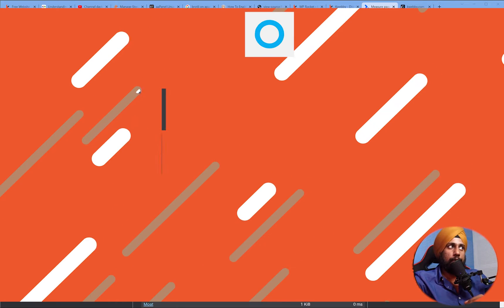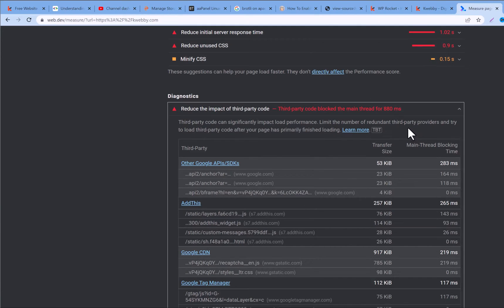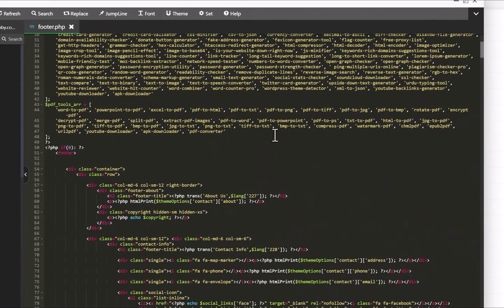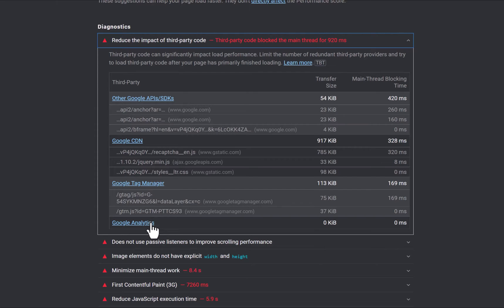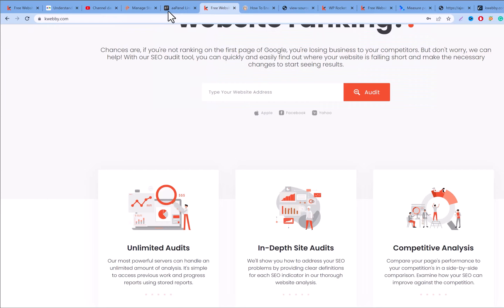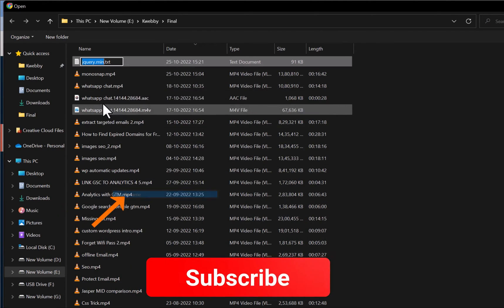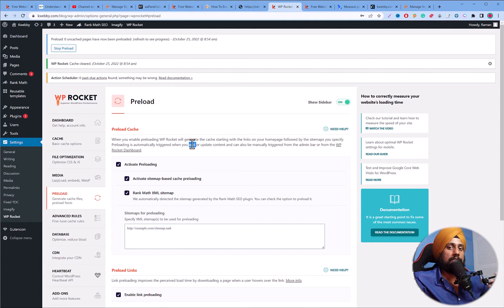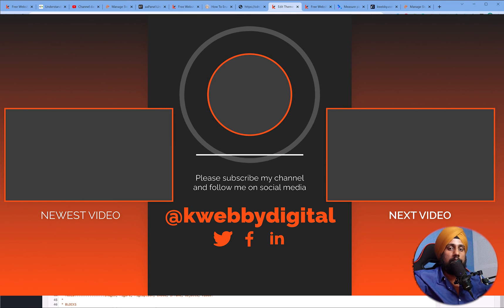How to Reduce the Impact of Third-Party Code For Faster Speeds | Core Web Vitals Part 13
In this video, you'll learn how to reduce the impact of third-party code on your page load times. This will help you speed up your website and provide a better experience for your users.

If you're like most web developers, you rely on a variety of third-party code to power your website or application.

This could include things like social media buttons, analytics code, and ad scripts. While this third-party code can be very useful, it can also have a negative impact on your page load times.

Fortunately, there are a few things you can do to reduce the impact of third-party code on your website.

One thing you can do is make sure that any third-party code is loaded asynchronously.

This means that the code will load in the background and won't block the rest of your page from loading.

This can be a bit tricky to set up, but it's worth the effort if you want to reduce page load times.

Another thing you can do is opt for less intrusive third-party code. For example, instead of using a plugin that loads an ad on every page, you could use a script that only shows an ad on specific pages or after a certain amount of time has elapsed.

This way, you can still take advantage of the benefits of third-party code without penalizing your users with long page load times.

By following these tips, you can reduce the impact of third-party code on your website and provide a better experience for your users.

Core web vital primarily consists of 3 metrics as follows;

1. Largest Contextual Paint
2. Cumulative Layout Shift
3. First Input Delay.

We will talk about How to Reduce the Impact of Third-Party Code For Faster Speeds in this part.

00:00 Introduction
00:50 Reduce the Impact of Third-Party Code For Faster Speeds
09:40 Conclusion

Contact Kwebby